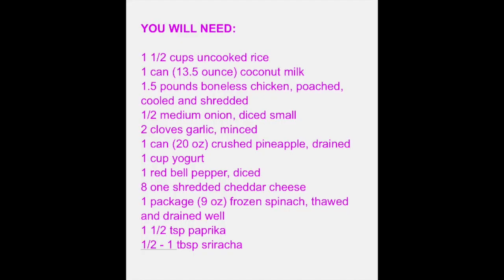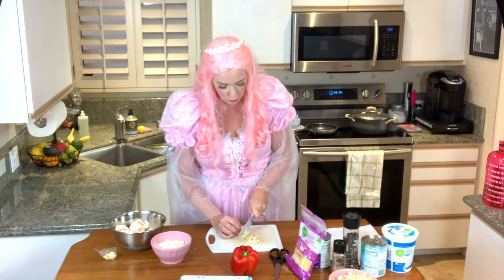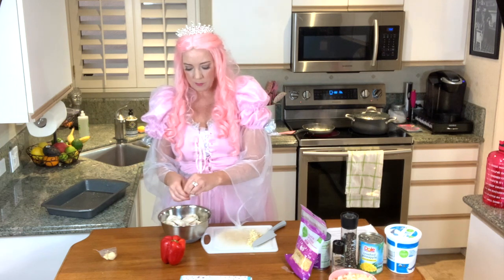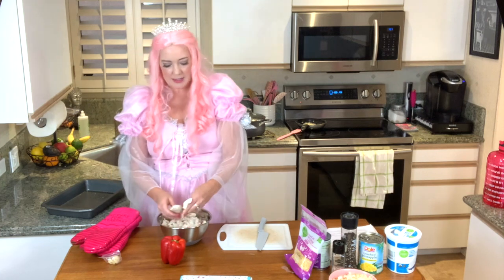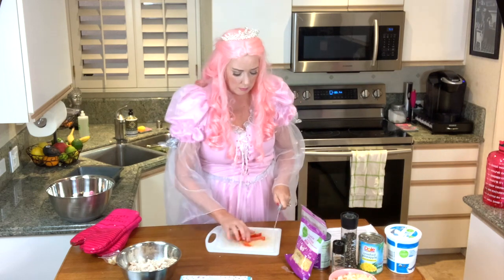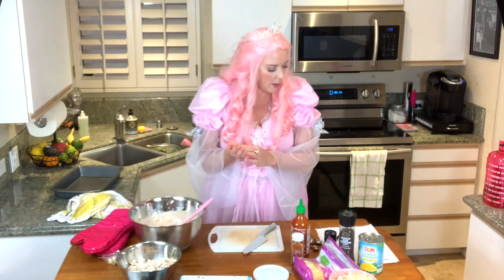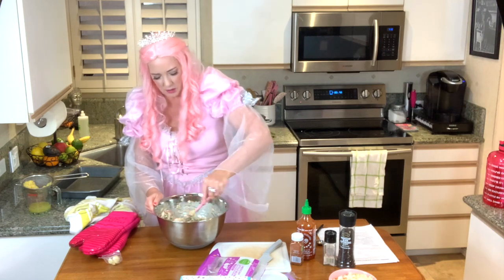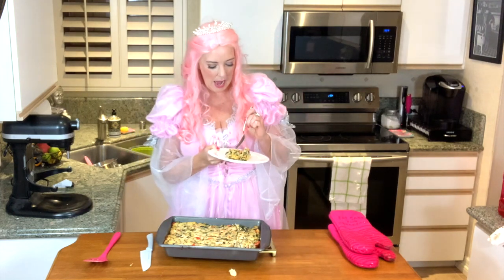RECIPE - Maui Wowie Chicken Rice Casserole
Want a dinner that's easy to make and that your friends and family will go boners for? Here it is! Pineapple in the casserole gives it an island flavor. Easy delicious recipe. ALOHA! Let's cook with Princess Lindsley!